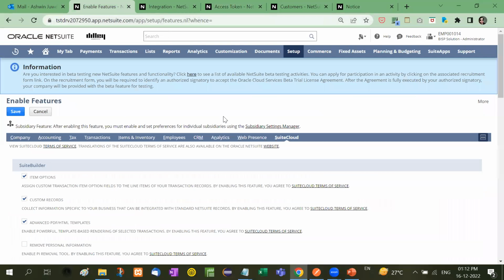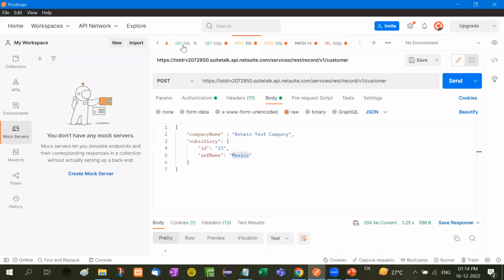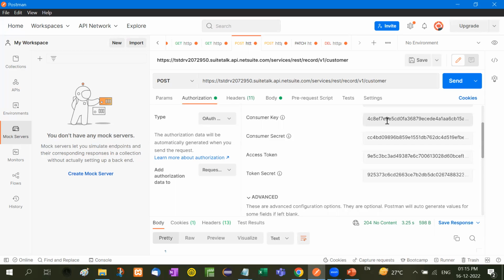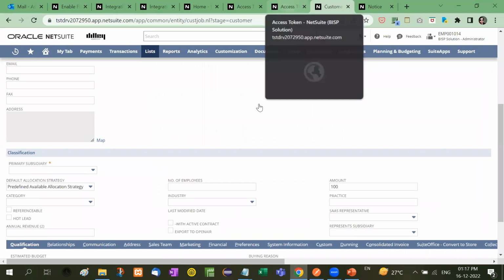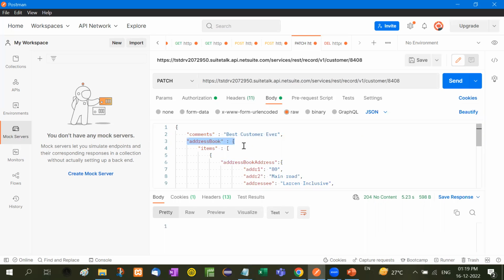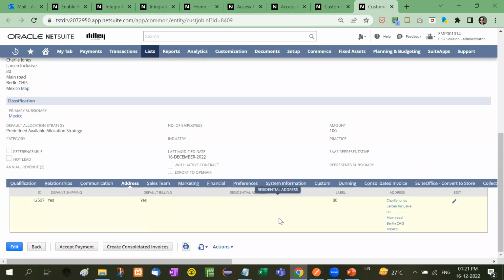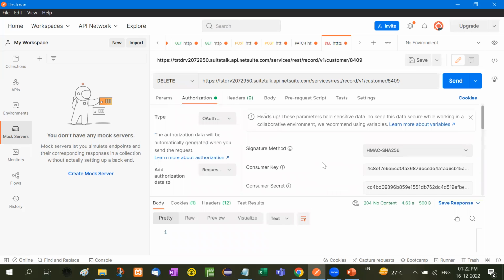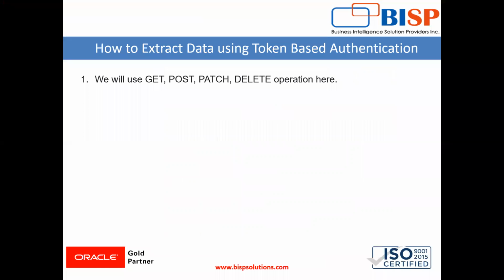NetSuite Extract Data using Token-Based Authentication in Postman | Oracle NetSuite Postman | BISP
Oracle NetSuite SuiteScript:
In this video, Learn NetSuite Extract Data using Token-Based Authentication in Postman
Oracle NetSuite Postman

| Thanks |
 #@BISPSolutions[Amit Sharma] ​